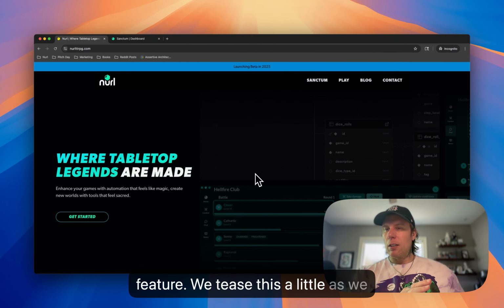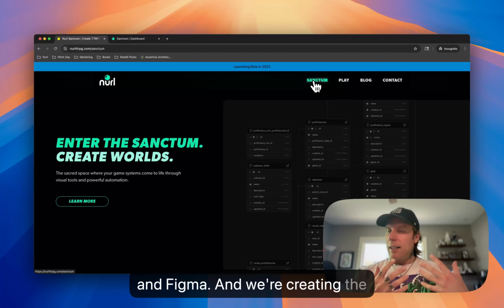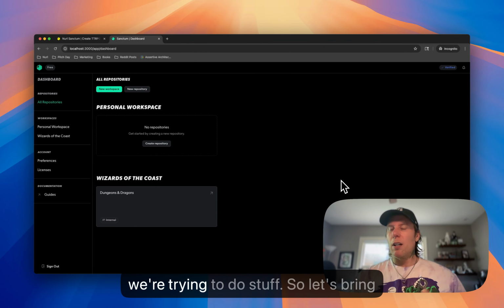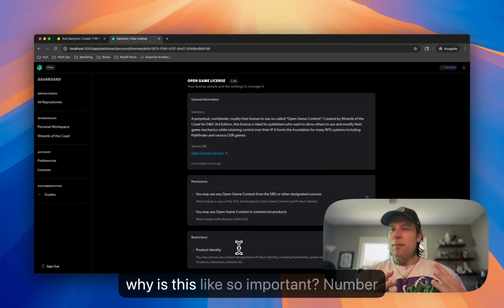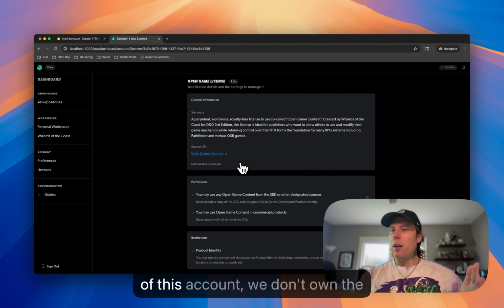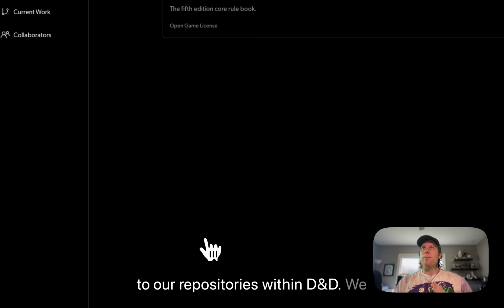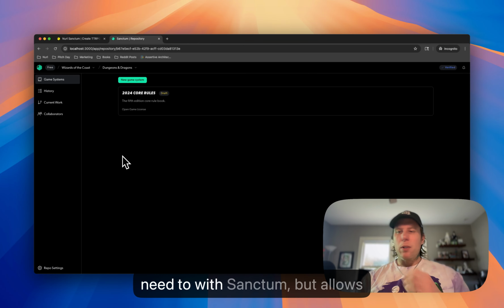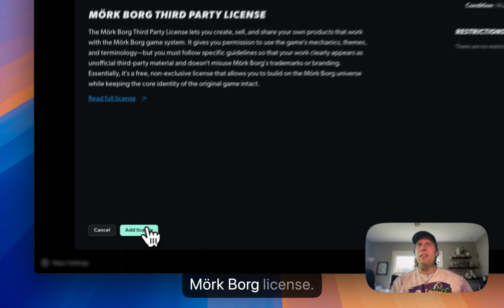Sanctum Lincense Assistant Preview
Check out a sneak peak into the Sanctum License Assistant feature which helps simplify licenses for TTRPG designers and provides an easy way to manage them in the same spot you build your game systems.

*This is a part of our "build in public" series where we show off things we are currently building and are subject to change in the official release of Sanctum.

Interested in Sanctum? Become an early adopter today